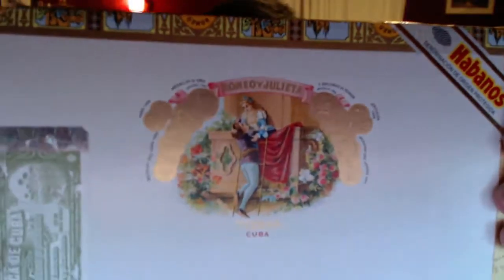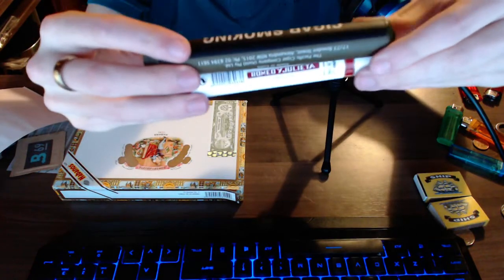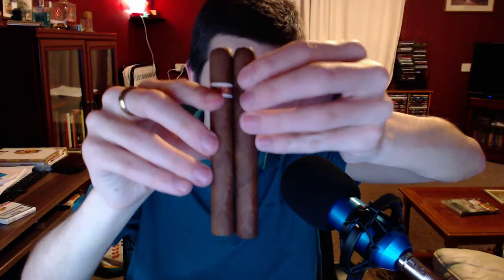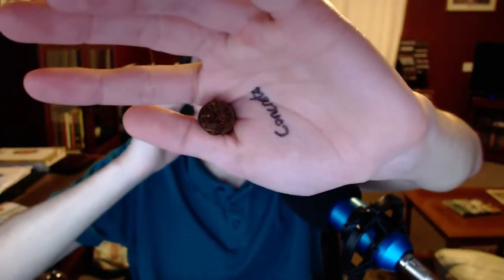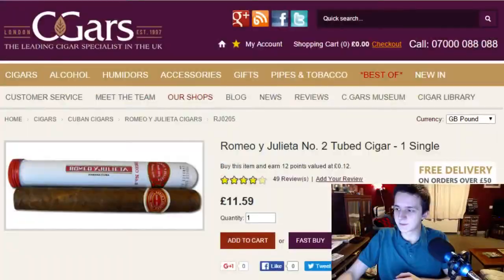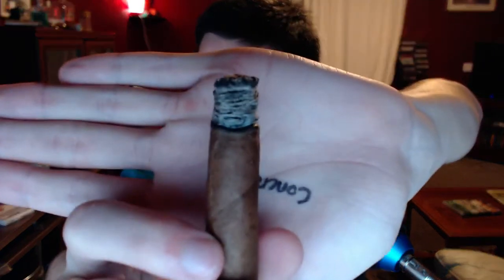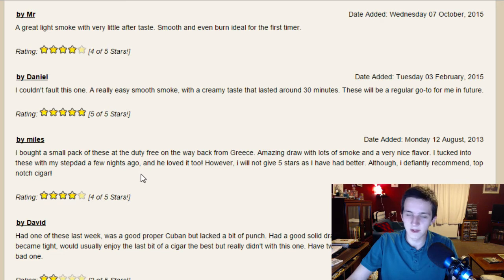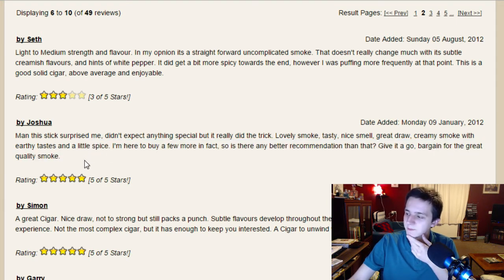Romeo y Julieta Romeo 2 Tubed Review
Not from Cgars